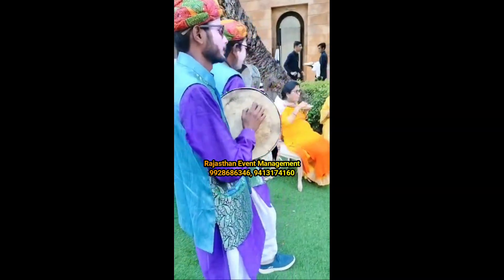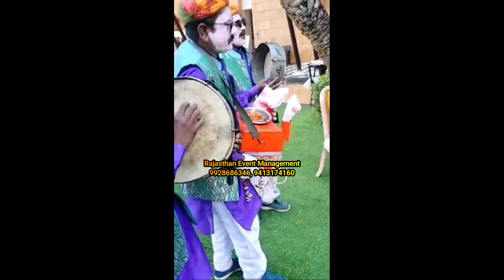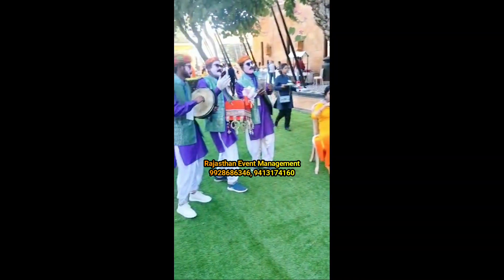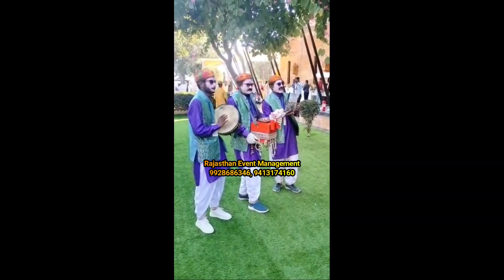Chana Jor Garam Artists Group at The Leela Palace Udaipur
We are available in following : Udaipur, Jaipur, Jodhpur, Kota, Delhi, Mumbai, Gujarat, Barmer, Sikar, Ajmer, Alwar, Banswara, Baran, Bharatpur, Bhilwara, Bikaner, Bundi, Chittorgarh, Churu, Dausa, Dholpur, Dungarpur, Hanumangarh, Jaisalmer, Jalor, Jhalawar, Jhunjhunu, Jodhpur,Karauli, Nagaur, Pali, Pratapgarh, Rajsamand, Sawai Madhopur, Sirohi, Sri Ganganagar, Tonk.

To directly connect on Whatsapp for any type of event inquiry click here.

CORPORATE EVENT AND WEDDING EVENTS IN UDAIPUR
UDAIPUR RAJASTHAN EVENT MANAGEMENT
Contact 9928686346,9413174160